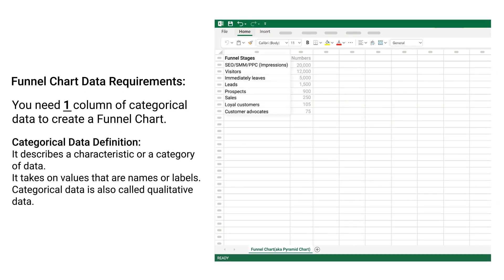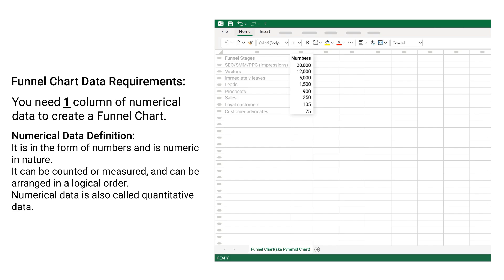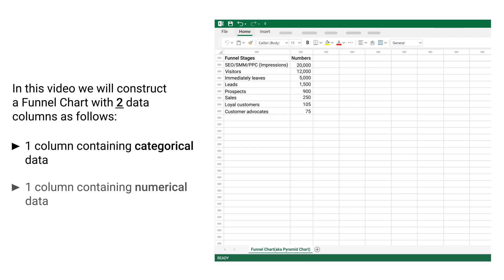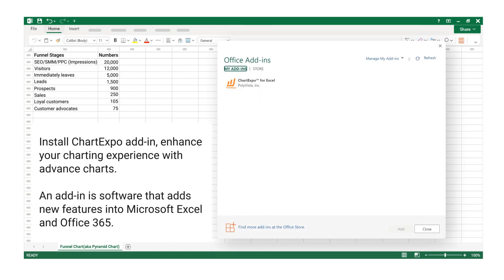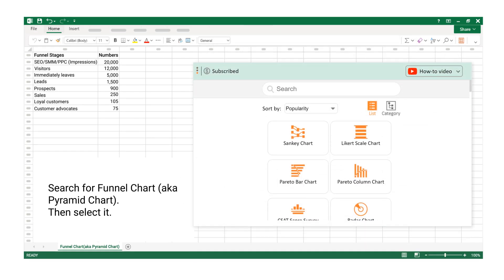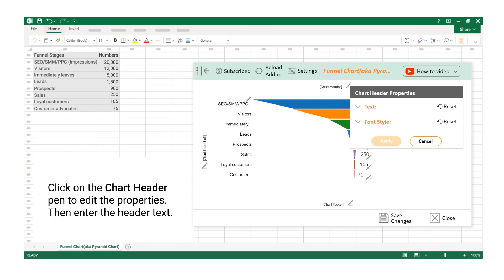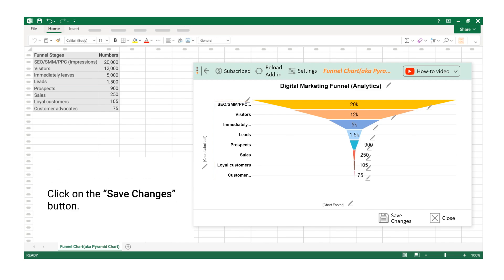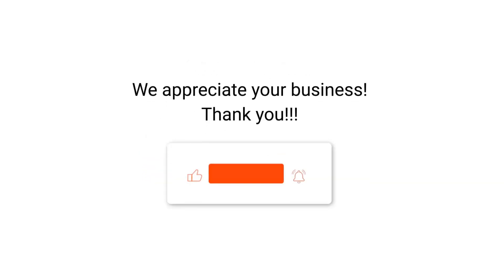How to create a Digital Marketing Funnel in Excel? | Funnel Chart | Pyramid Chart | Funnel Diagram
Select Funnel Chart (aka Pyramid Chart). Select your data. Click “Create Chart From Selection” button. You can create Funnel Chart (aka Pyramid Chart) in a few minutes with a few clicks.

The digital marketing funnel represents the stages a potential customer goes through before making a purchase or taking a desired action.

A Funnel Chart, also known as a Pyramid Chart, is a graphical representation that resembles the shape of a funnel where each segment gets progressively narrower. The segments are arranged vertically to showcase a hierarchy. Within the funnel chart, each segment corresponds to a step or stage in a sequential process.

Video Summary:
This video explains "How to make a Digital Marketing Funnel in Excel?" You can use the option of properties to enhance your charts.

Chapters:
0:00 Data requirements for Funnel Chart (aka Pyramid Chart)
0:50 How to construct data for Funnel Chart (aka Pyramid Chart)?
1:15 How to create a Funnel Chart (aka Pyramid Chart) in Excel from worksheet data?
2:21 How to customize Funnel Chart (aka Pyramid Chart) using properties
4:12 How to export Funnel Chart (aka Pyramid Chart) in JPG, PNG, SVG or PDF

What is Digital marketing funnel?
Funnel analysis
Conversion funnel
Sales pipeline
Customer journey
Lead generation funnel
Marketing funnel
Sales funnel
Funnel visualization
Funnel shape
Funnel stages
Funnel segmentation
Funnel bottlenecks
Funnel optimization
Funnel metrics
Funnel tracking
Funnel insights
Funnel chart examples
Funnel chart applications
Funnel chart benefits
Funnel chart analysis